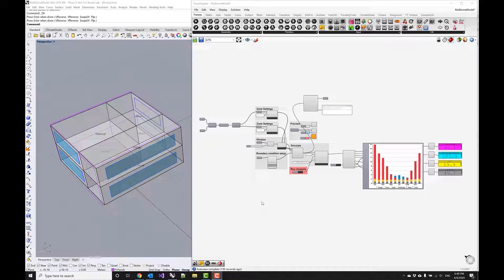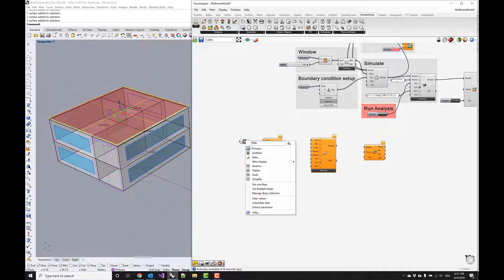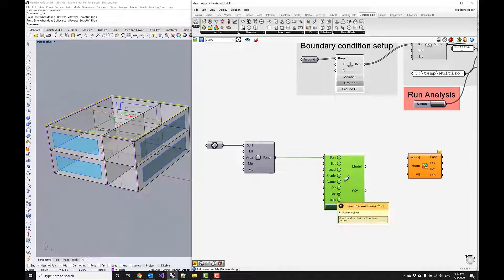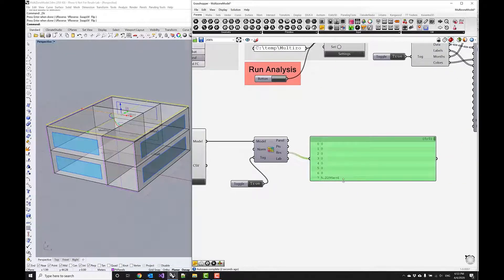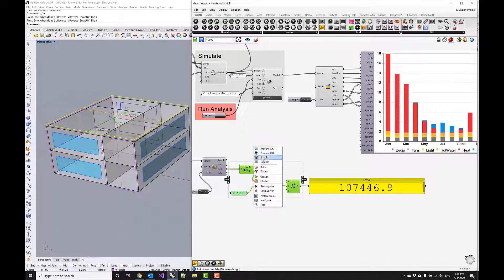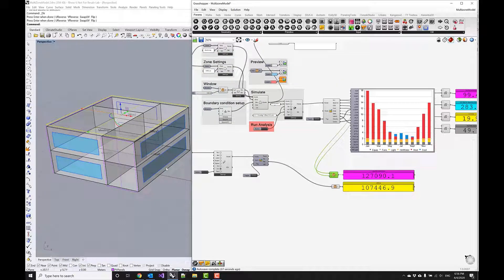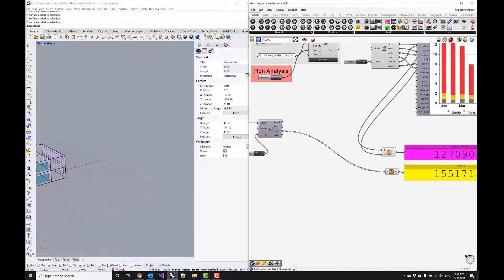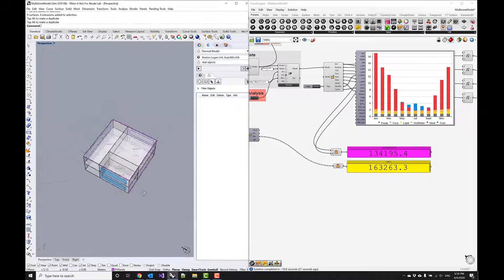ClimateStudio Energy: Getting to Net Zero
Use a multi-zone energy model and photovoltaic simulation to show how close you are to creating a net zero energy building in ClimateStudio.

Presented by Timur Dogan